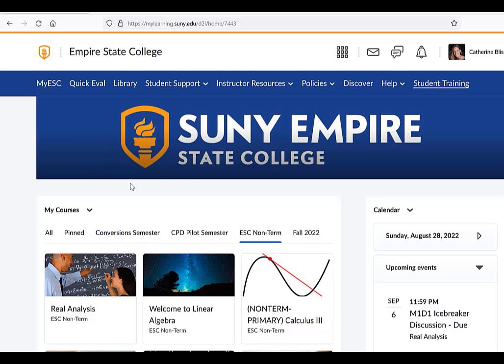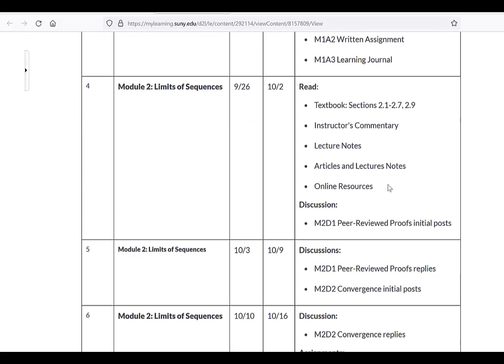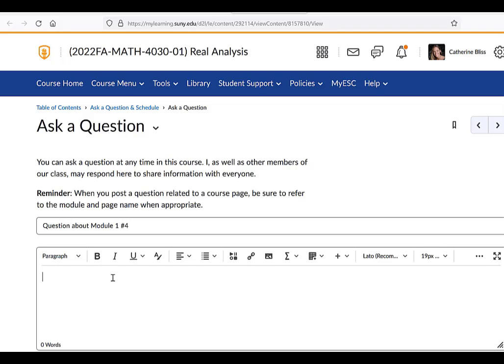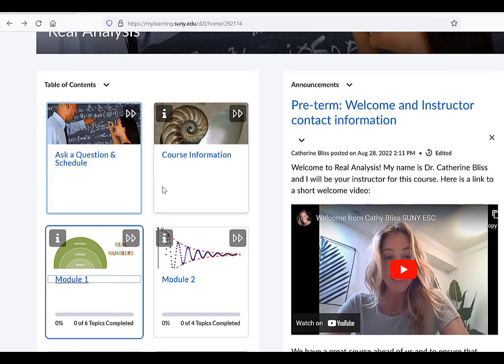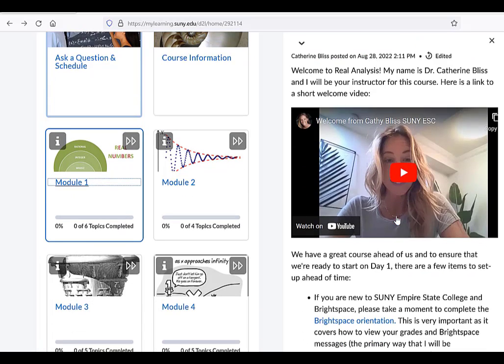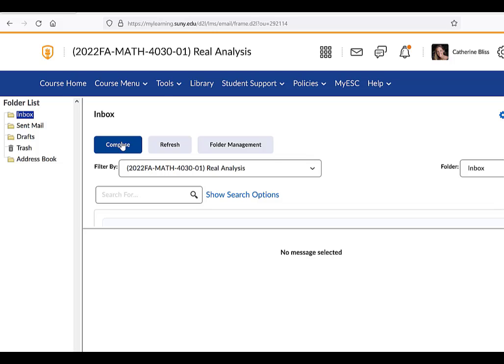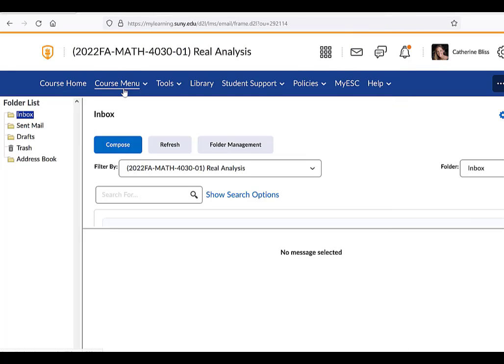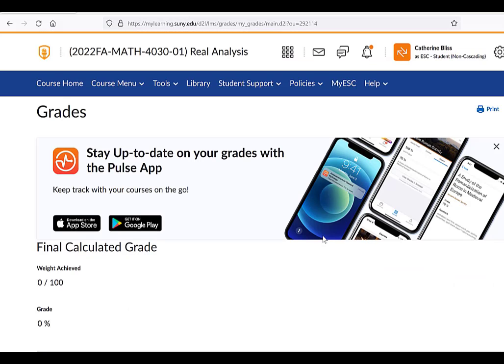Welcome to Abstract Algebra